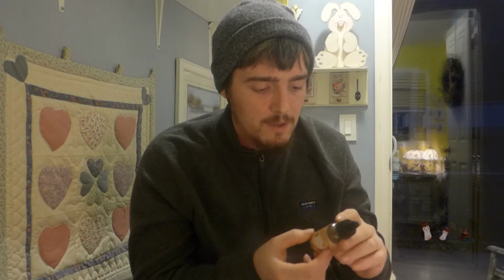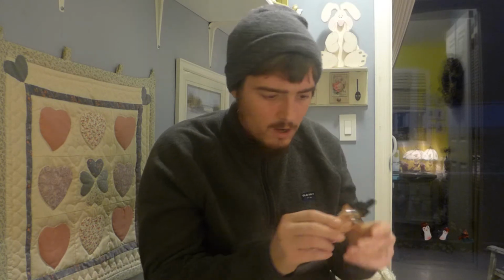shanizzle cinnamazzilo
cinnomon toast crunch flavored e-juice known as shanizzle cinnamazzilo